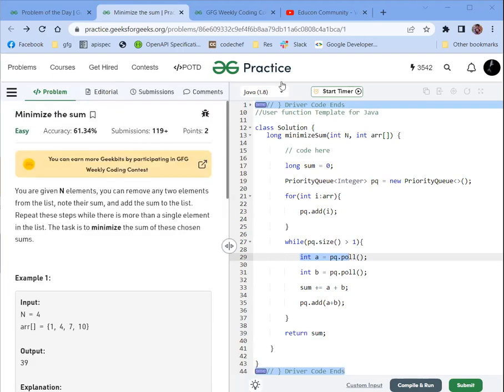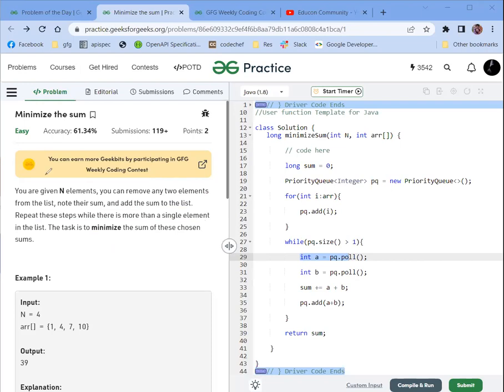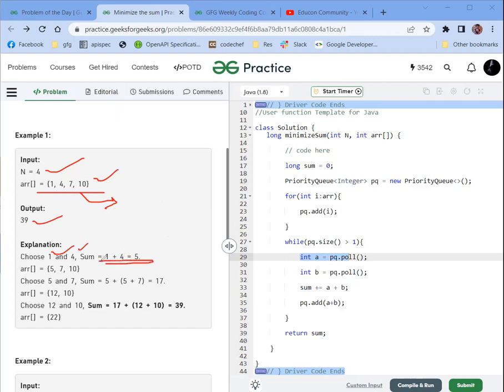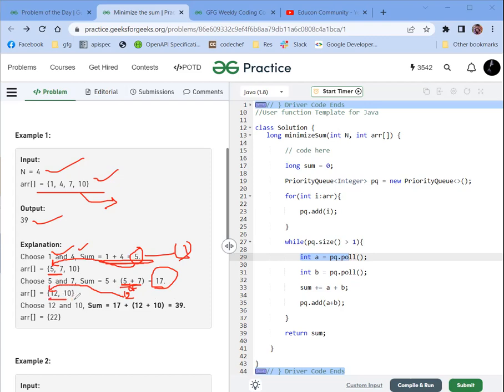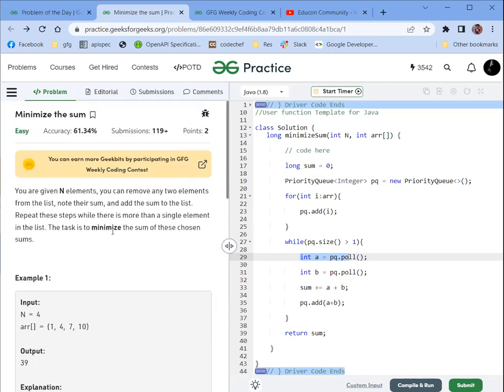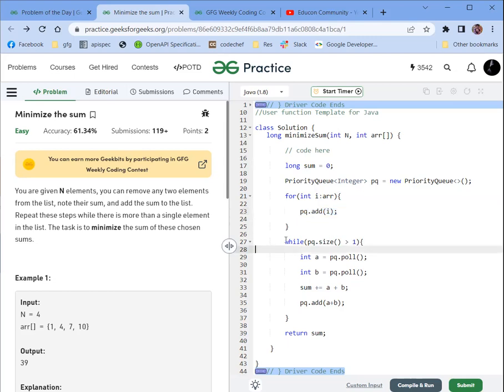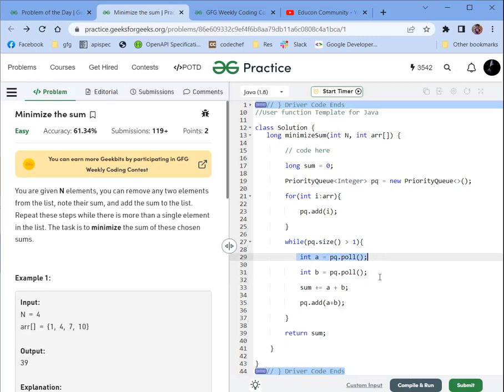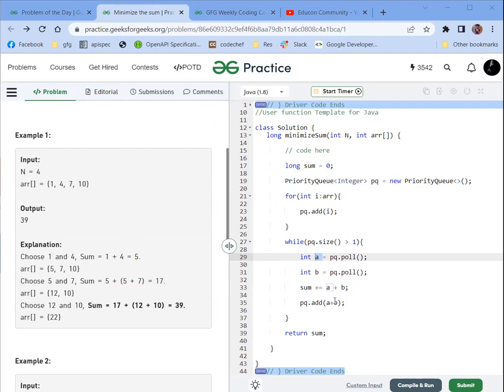Minimize the sum || Daily DSA || Educon Community